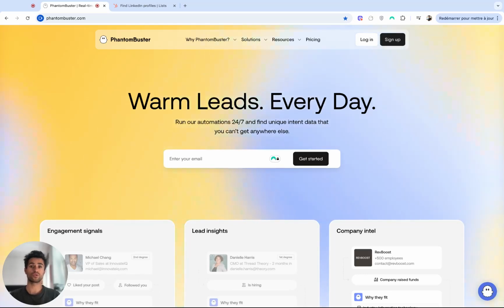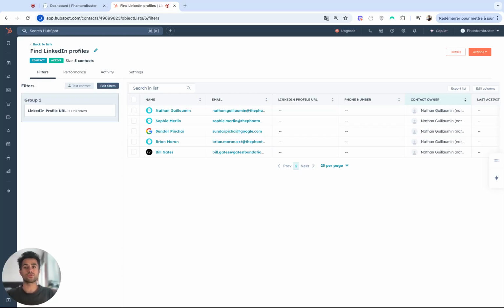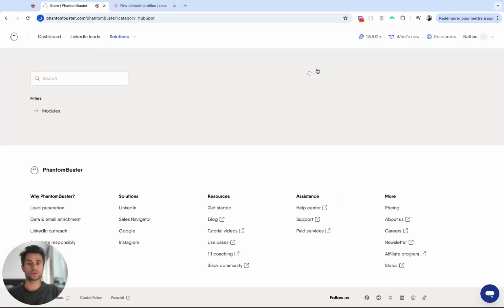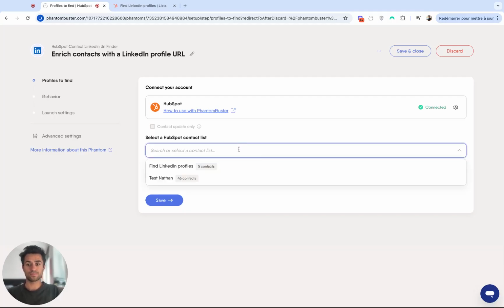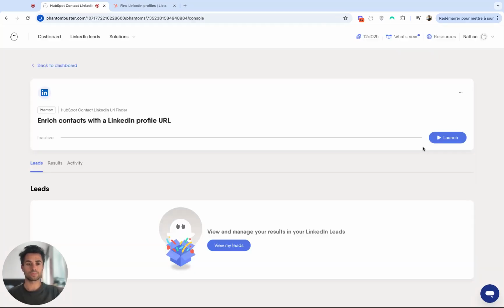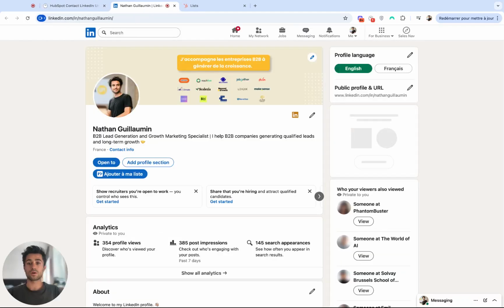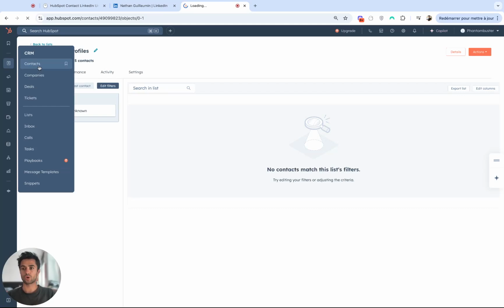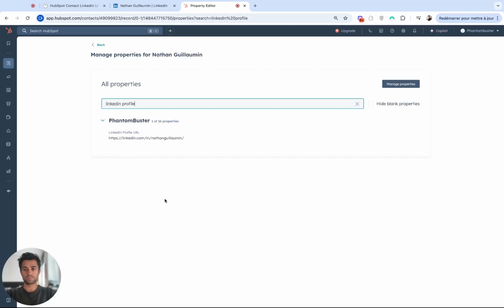Add LinkedIn Profiles to HubSpot Contacts Using PhantomBuster (Step-by-Step)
If your HubSpot contacts have professional email addresses but no LinkedIn profile URLs, this tutorial shows how to retrieve those URLs automatically and write them back to HubSpot. After watching, you will know how to run the HubSpot Contact LinkedIn Url Finder on a contact list, map the destination field, and verify the matches inside your CRM.

What you will learn:

* How to set up the HubSpot Contact LinkedIn Url Finder Phantom using a HubSpot list built from contacts with first name, last name, company name, and professional email
* How to set up the correct HubSpot property so each LinkedIn profile URL is saved in the right field
* What to do if your CRM has enough contact data for enrichment but the LinkedIn profile URL is still missing
* What happens when the automation runs, including how to review matched profiles and confirm that updated contacts no longer appear in a list filtered by unknown LinkedIn URLs
* The best tools for enriching HubSpot contact records with LinkedIn profile URLs, using PhantomBuster to automate the lookup instead of manual copy-pasting

Timestamps:

0:00 – Intro: Why you need LinkedIn profile URLs
0:50 – Overview of the Phantom to use
1:30 – Selecting your list and launching the Phantom